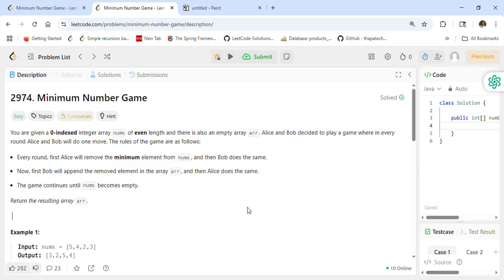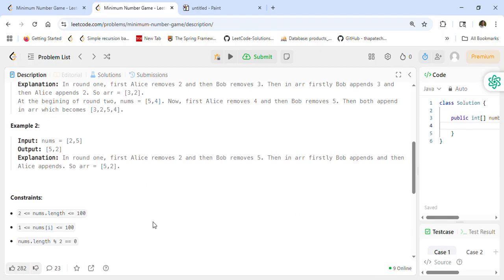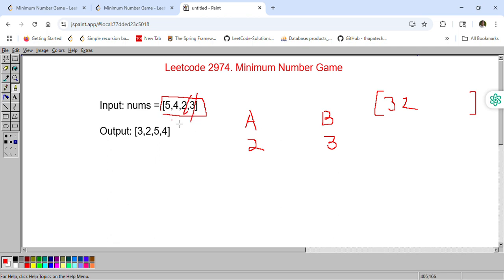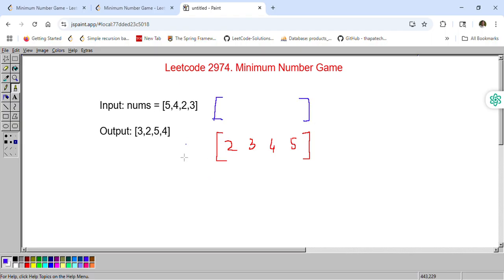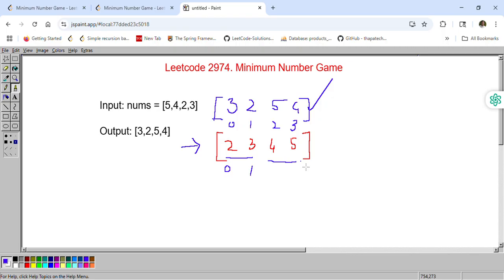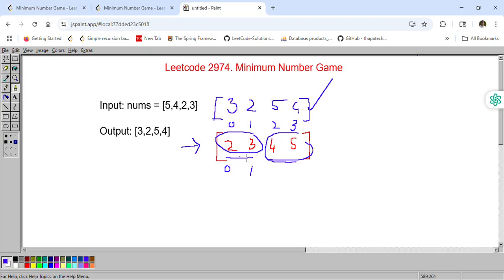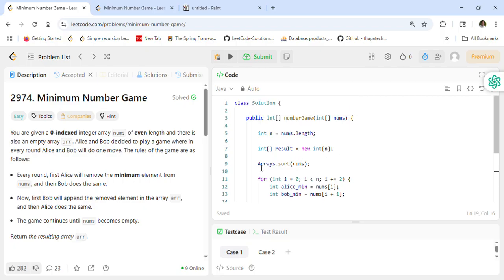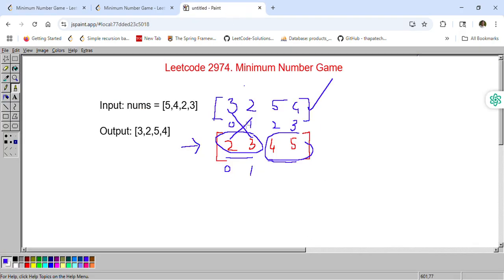Leetcode 2974 Minimum Number Game